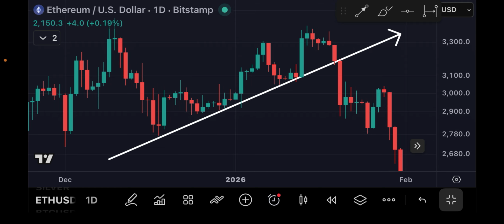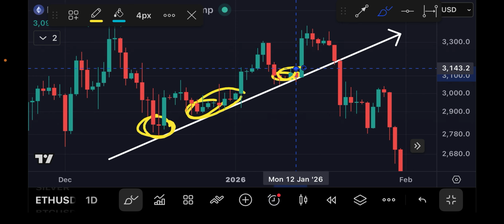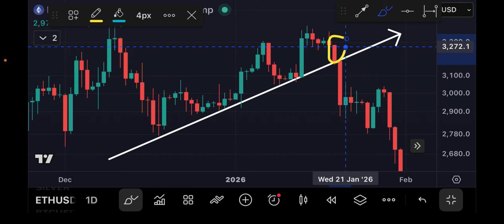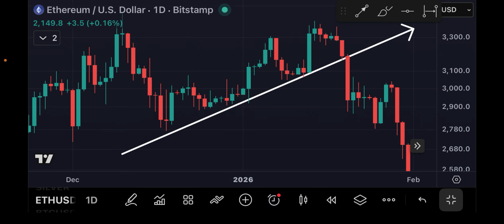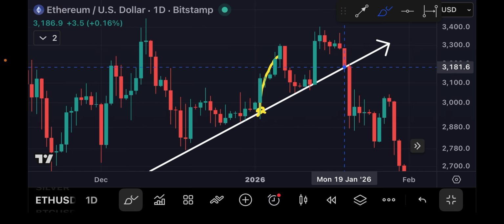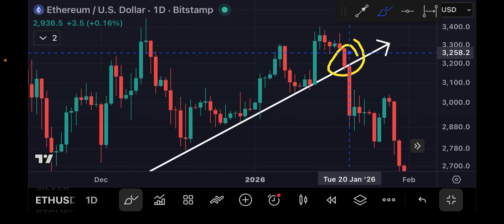Another in depth trendline video